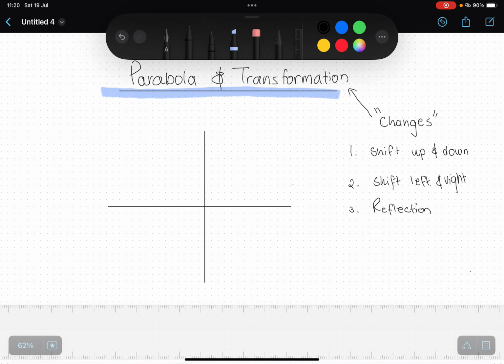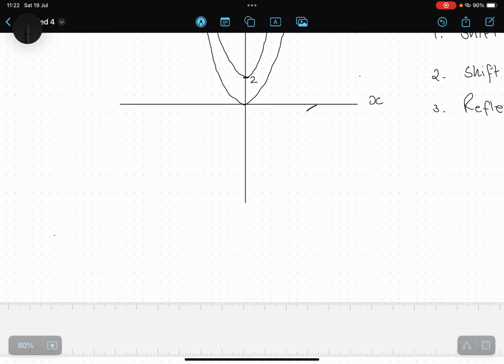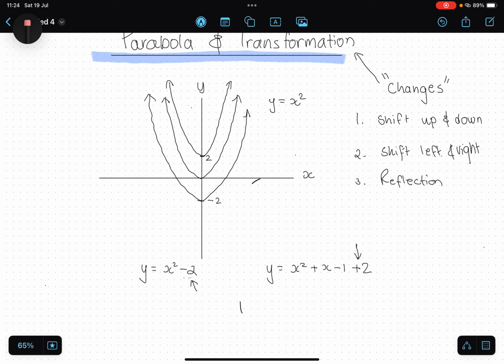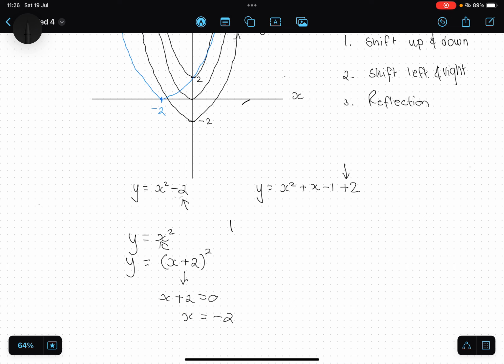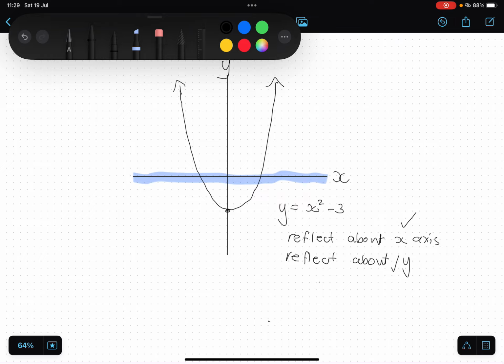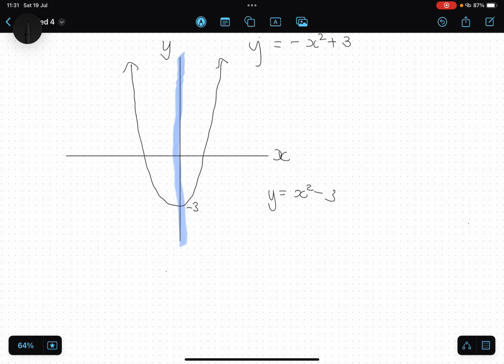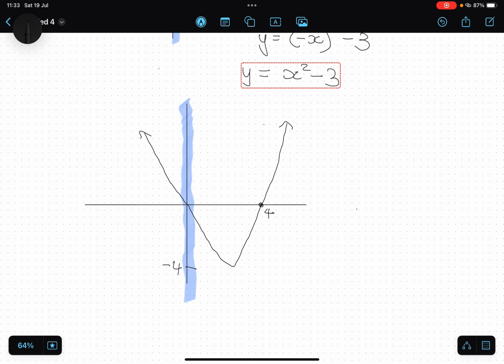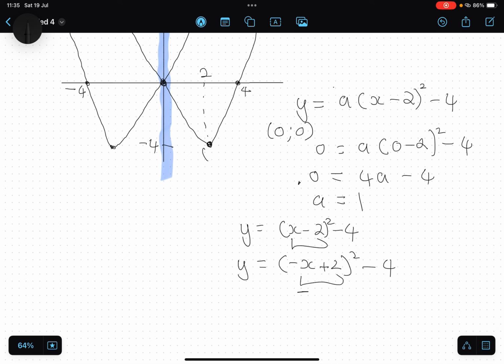Parabolas and transformations